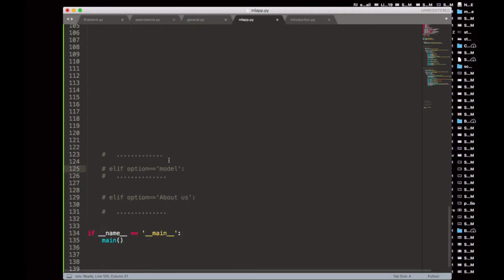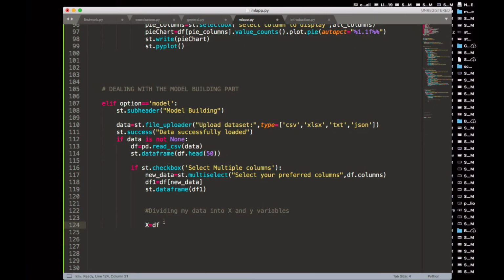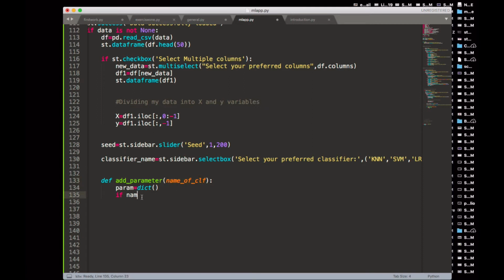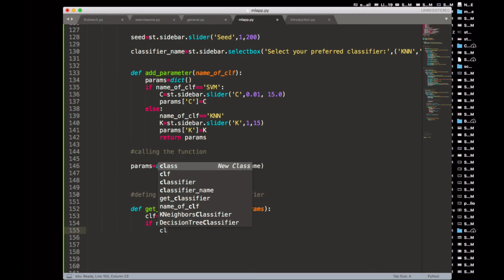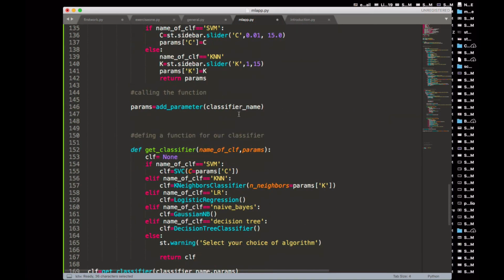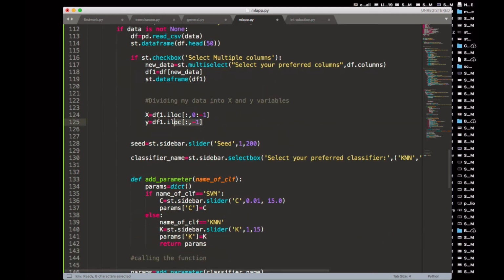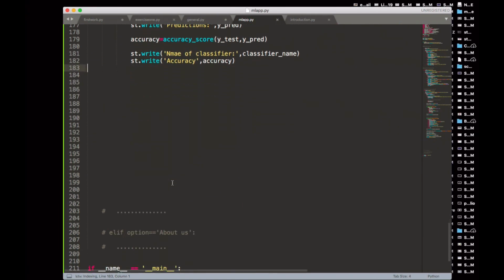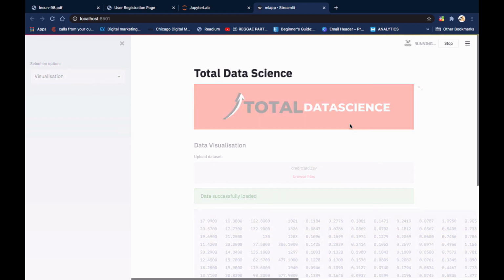PART 4-Streamlit | Build Your First Machine Learning Web App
Learn How To Build Streamlit Apps For Your Machine Learning Projects
Moving your machine learning code from your Jupyter Notebook to deploy for stakeholders to access is a crucial task of every machine learning engineer.
In today's video, we will see a demo of how we will deploy our machine learning code from our jupyter notebook by building an interactive web app that can be accessible by our team managers and every stakeholders.

In the subsequent videos, you will learn how to build a more robust streamlit App for your Machine Learning models.